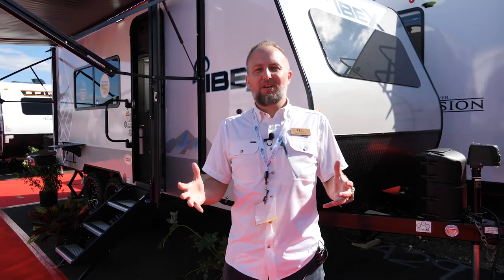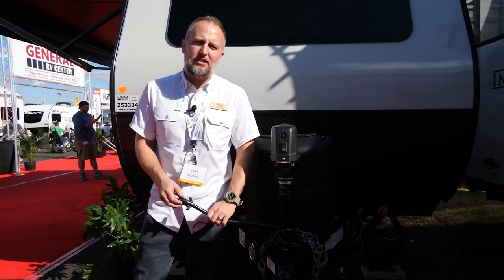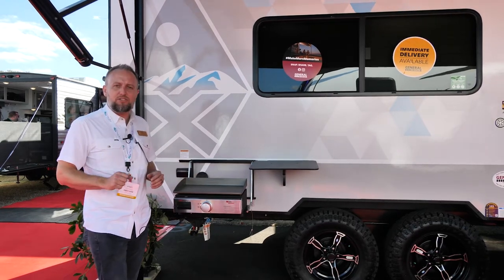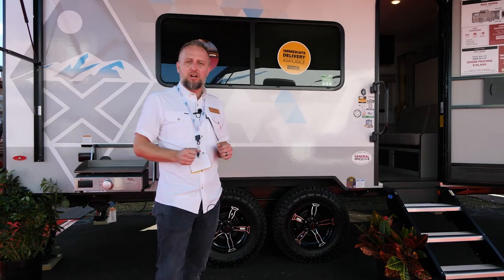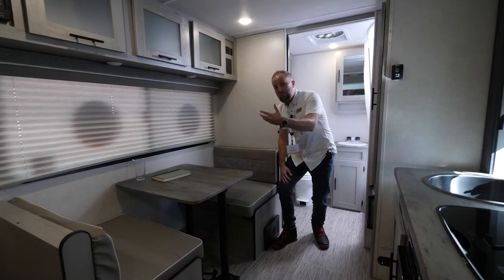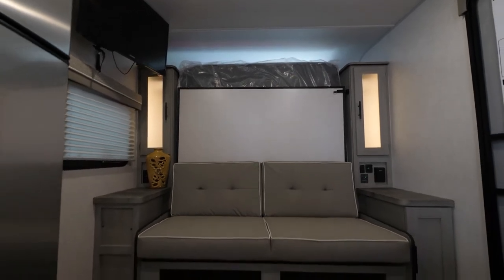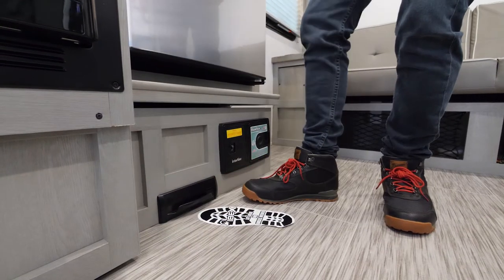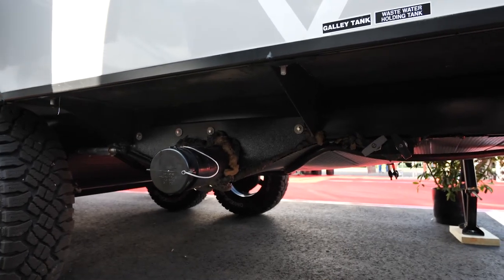Tour the 2022 IBEX 19RBM Travel Trailer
The IBEX 19RBM travel trailer is perfect for adventure travel. Upfront, you have a folding 60” x 80” Murphy-type bed with a sofa underneath. The kitchen area is situated in a slideout for extra space and features a stainless steel sink, cooktop, and refrigerator. There’s a 30” x 75” booth dinette for mealtime or game night. The large bathroom is located in the rear, with a large walk-in shower, sink with medicine cabinet, commode, and oversized wardrobe storage.